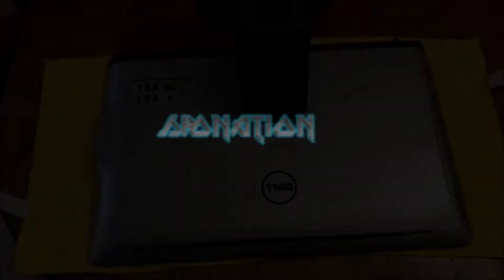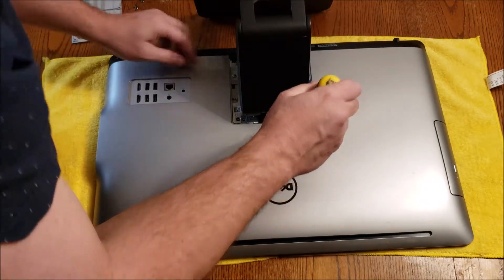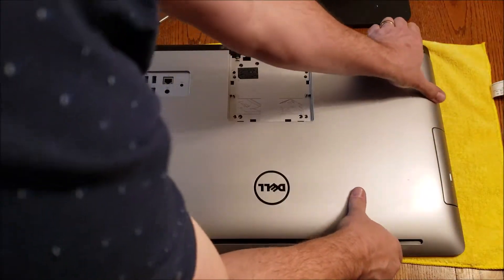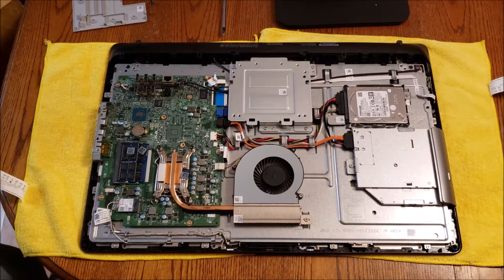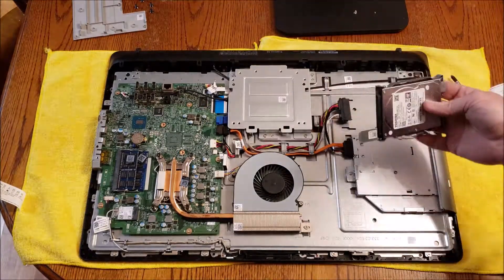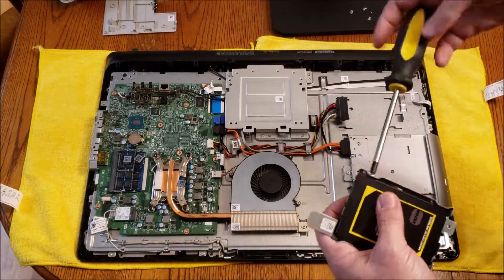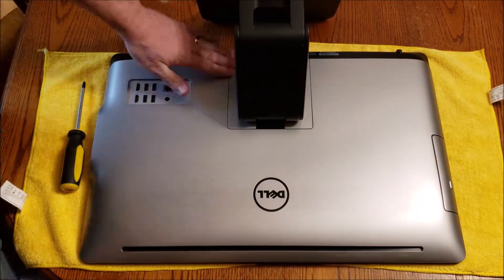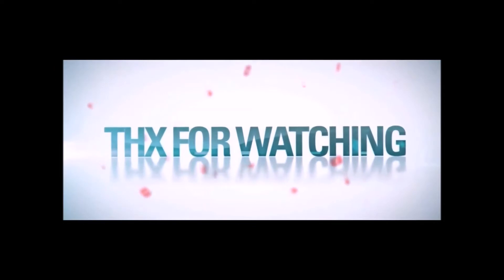How to install an SSD in your all in one Dell PC